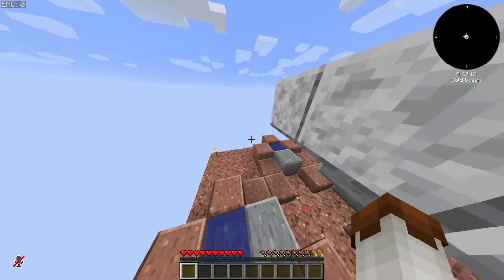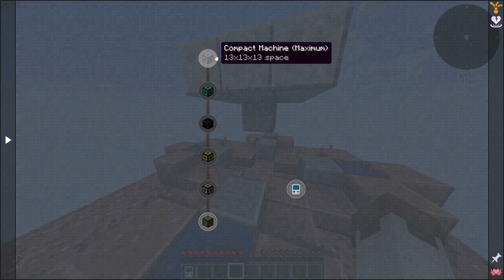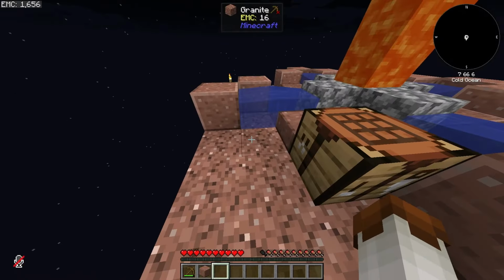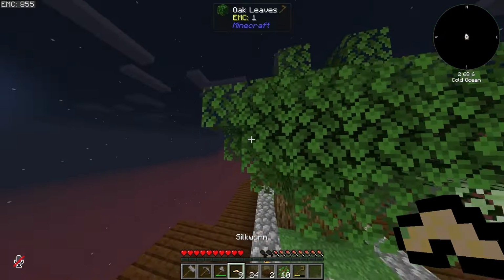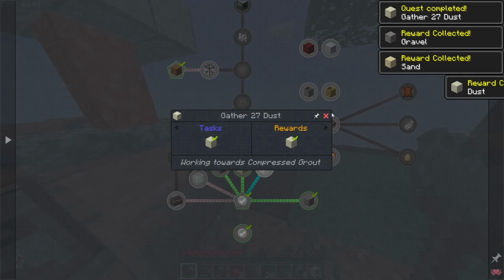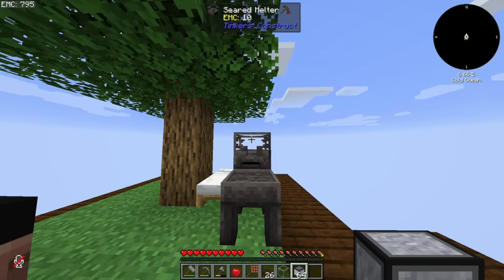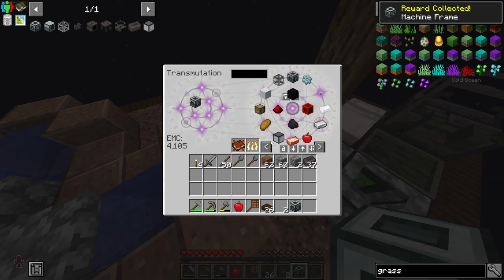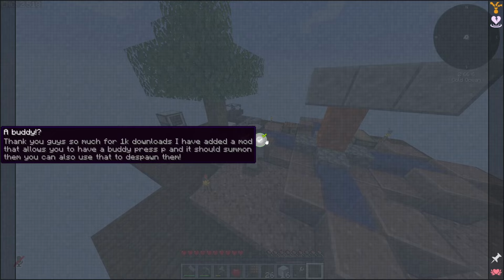The BEST SKYBLOCK MODPACK!! EP-1 | EMC To The Sky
Hey everyone and welcome to something new!! We will be starting EMC To The Sky here on my channel with the goal of completing the whole pack in this Let's Play format :) I hope you guys enjoy and stick around for the whole journey because I plan to finish the entire thing with y'all!! :D